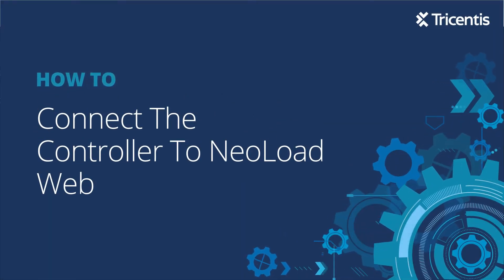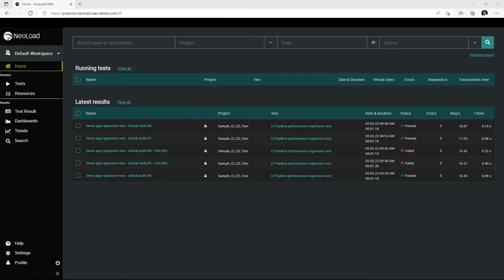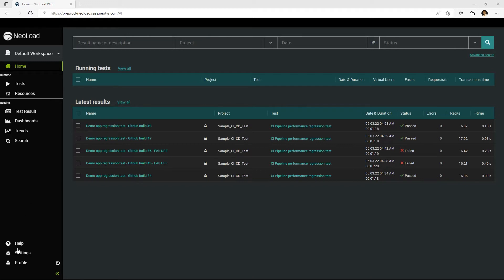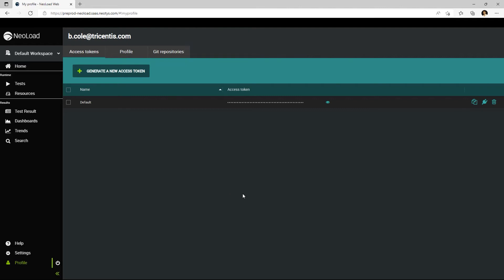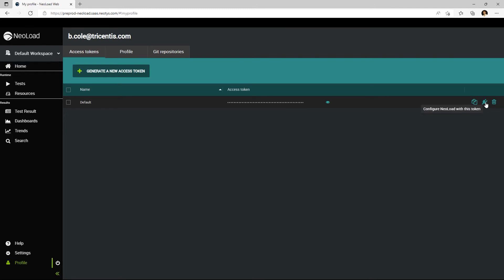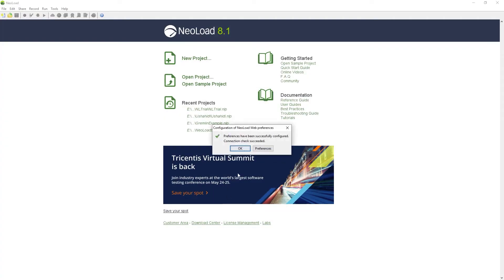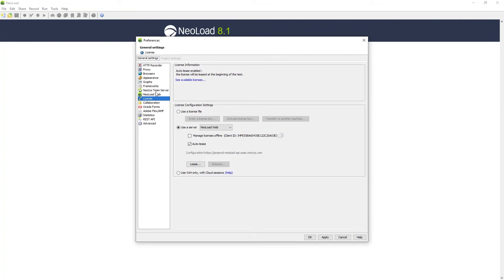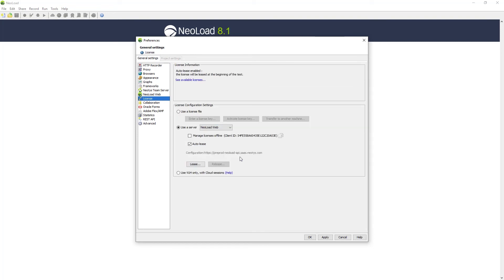How To Connect The Controller To NeoLoad Web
In this video we will demonstrate how to connect the NeoLoad Controller to NeoLoad Web.

0:23 - How to generate an Access Token
0:37 - How to link Access Token to Controller from NeoLoad Web
0:53 - Explanation of what happens in the Controller